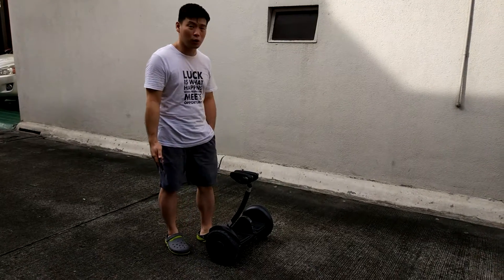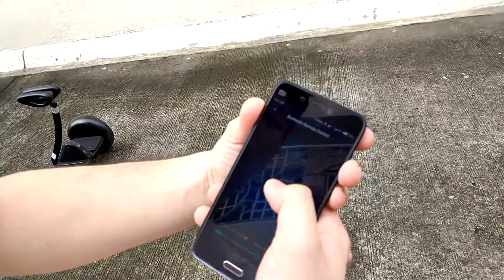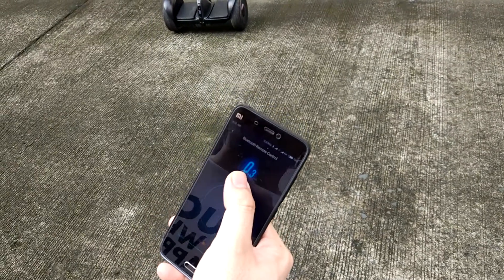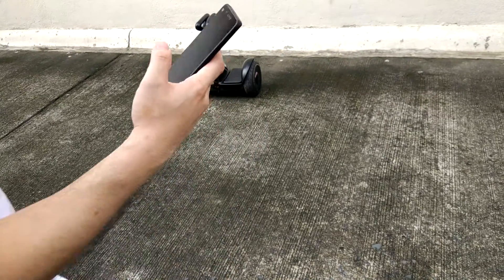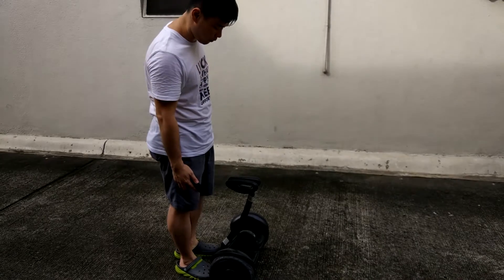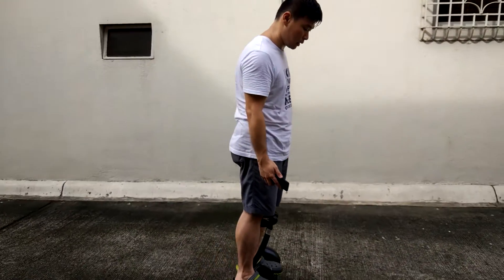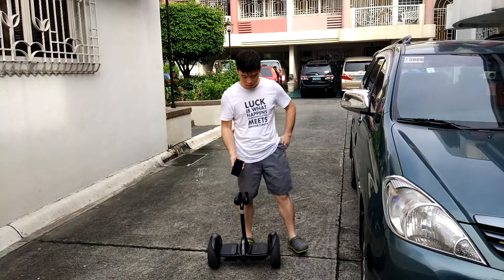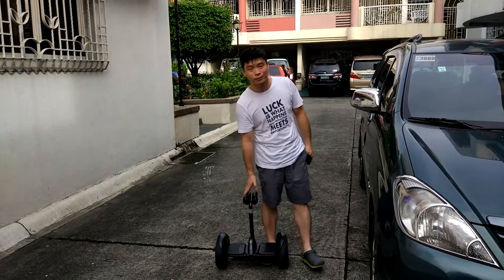Xiaomi Ninebot Hoverboard